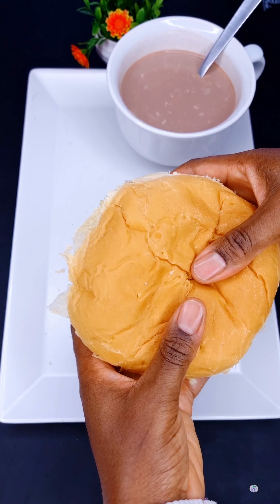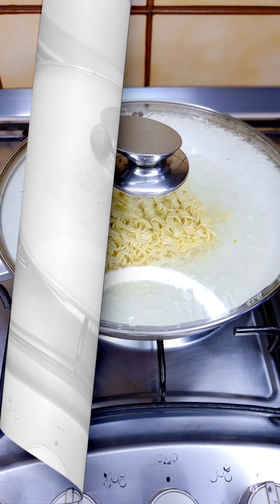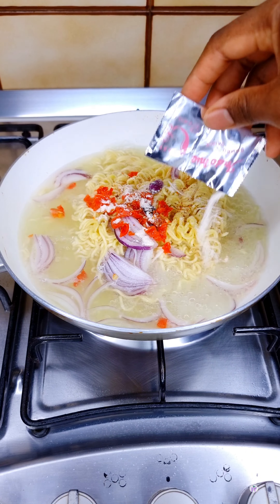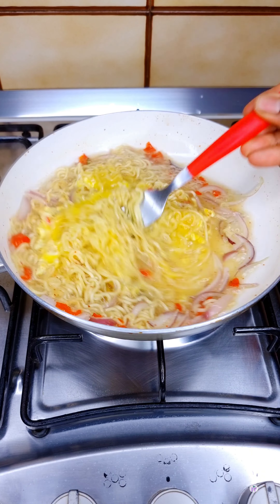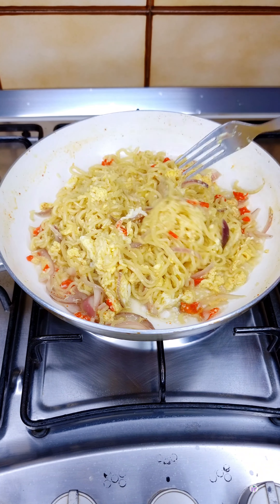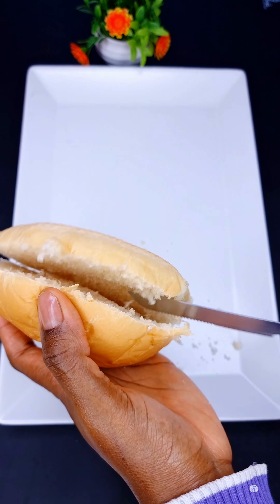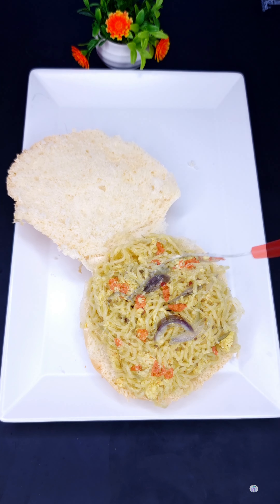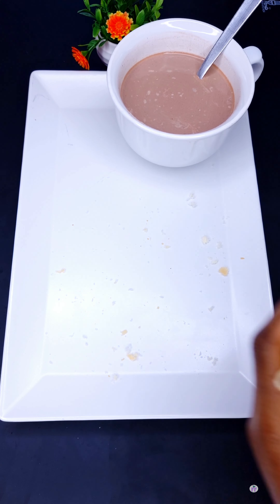This combination always hits the right spots 😋 | FANTASTIC FAVOUR